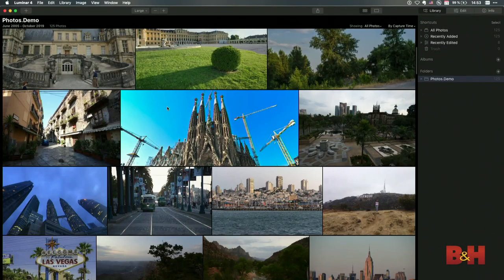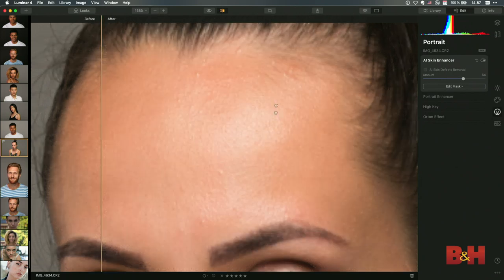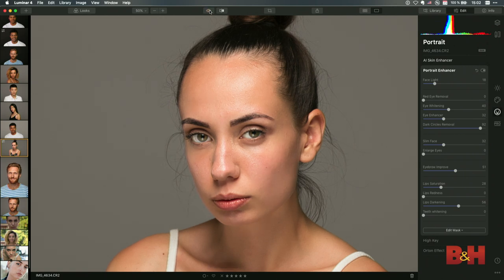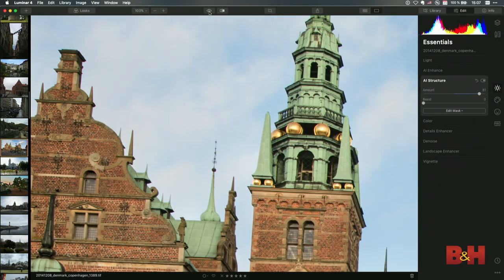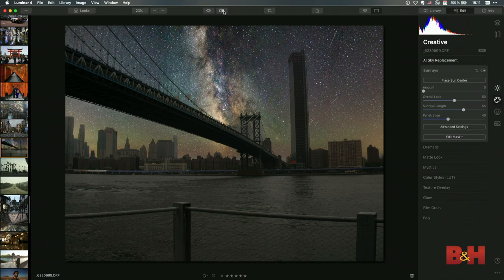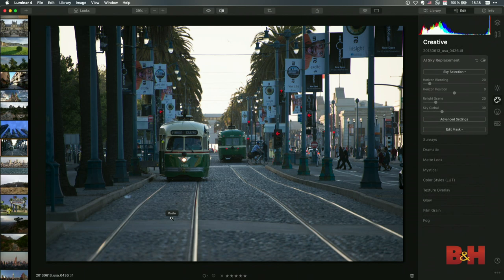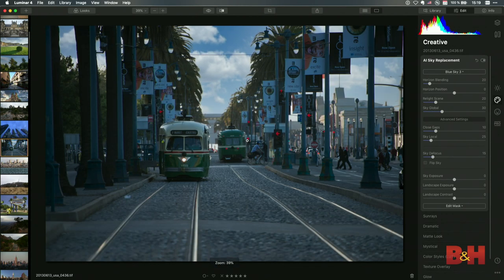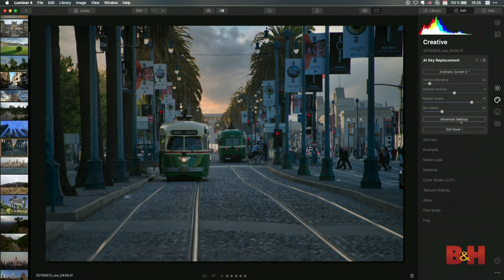Luminar 4: Utilizing Artificial Intelligence to Enhance Your Photography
Luminar 4 is the successor to the multi-award-winning Luminar 3 software. The new artificial intelligence makes photo editing simpler and achieves phenomenal results. Join Skylum as they demonstrate this photo editing software.

0:00 - Opening Remarks
2:23 - Using Luminar 4 to edit portrait photography
17:13 - Sky enhancement and sky replacement
29:00 - Q&A